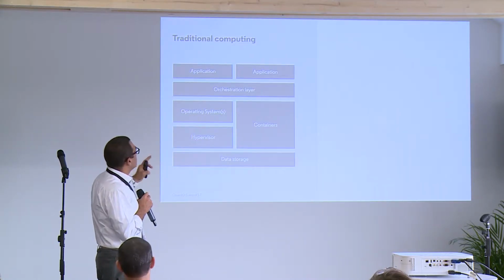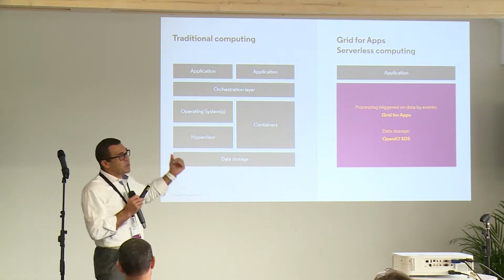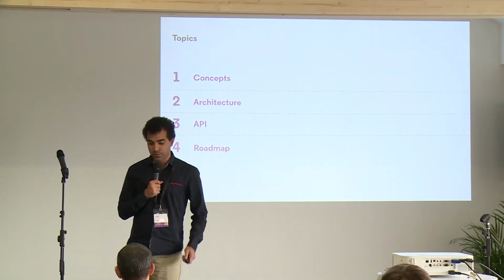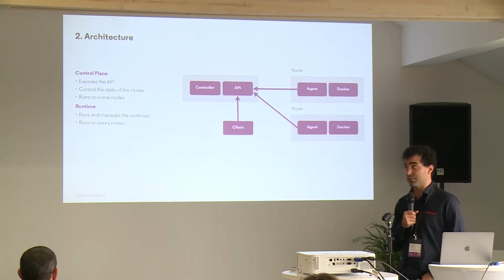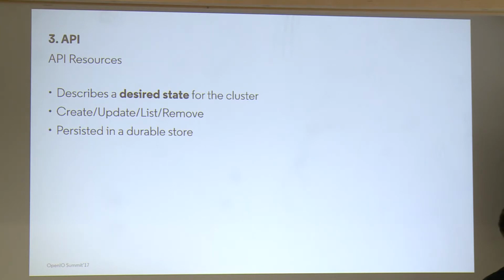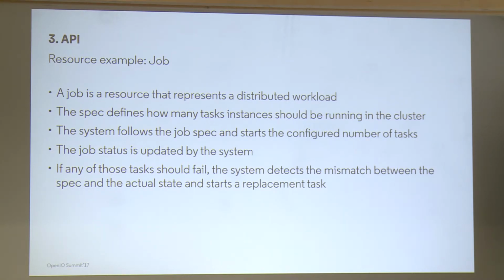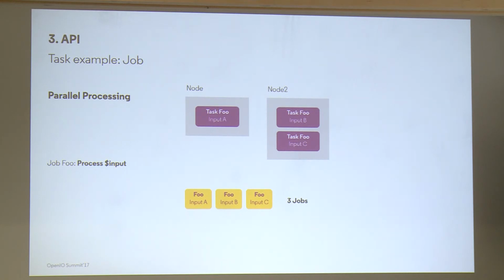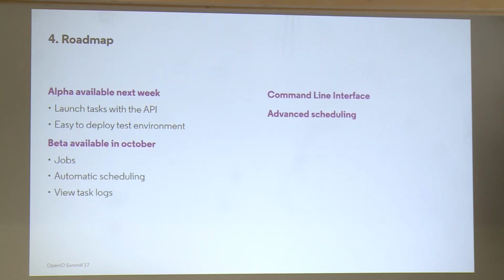Introducing Grid for Apps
Grid for Apps is an innovative event-driven compute framework that enables users to run applications directly on the storage infrastructure without any other components to manage. Just data and applications, next to each other, simplifying the entire infrastructure and o loading several compute tasks to the storage layer while increasing overall e efficiency.

Recorded live at OpenIO Summit '17 - Speakers: Enrico Signoretti, Julien Kasahrerou